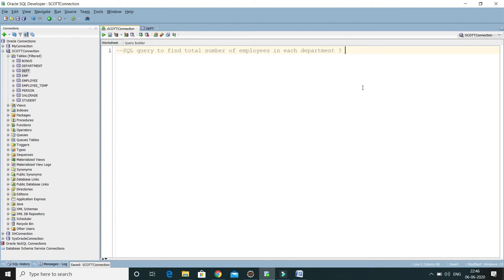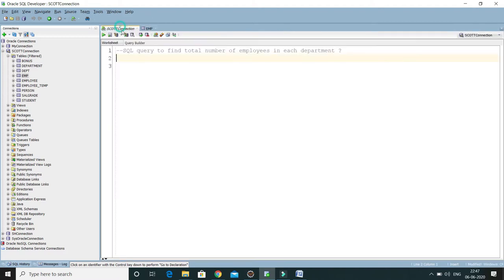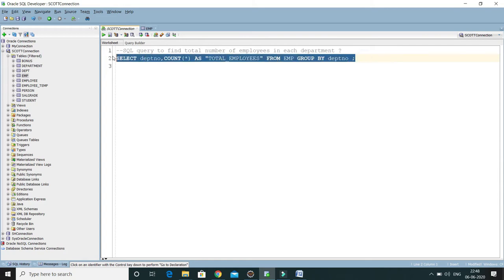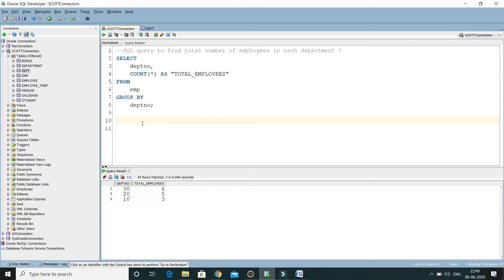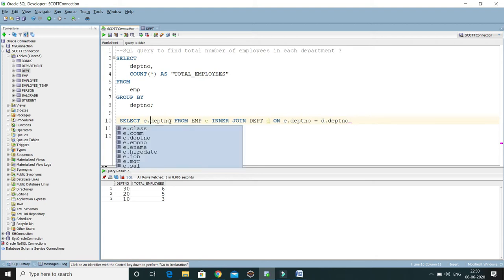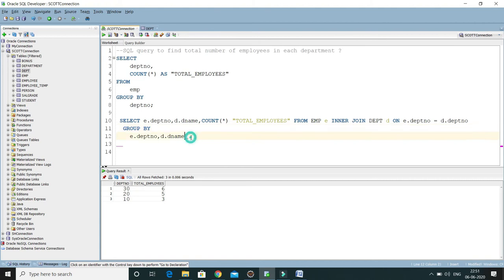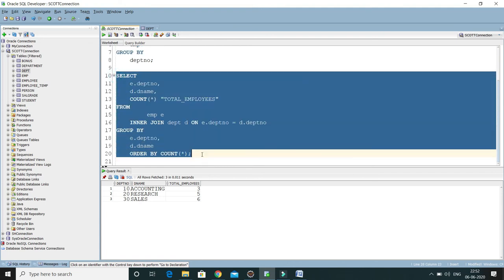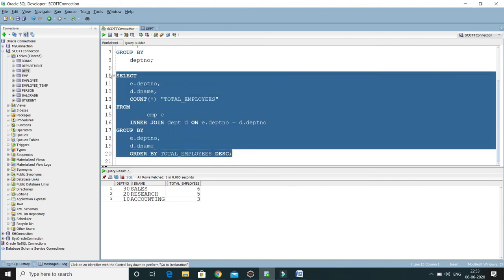SQL query to find total number of employees in each department ?|| SQL Query Interview Question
About this Video:
In this video, We will learn About SQL query to find total number of employees in each department ?